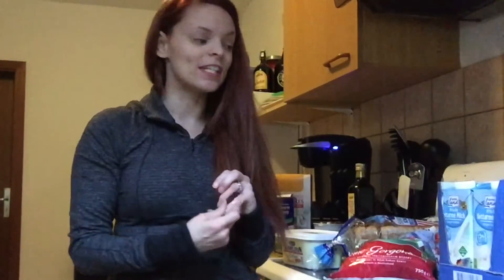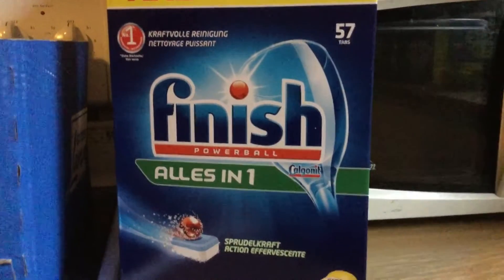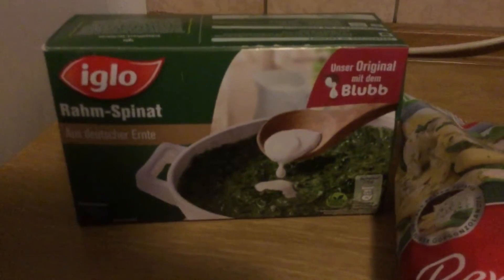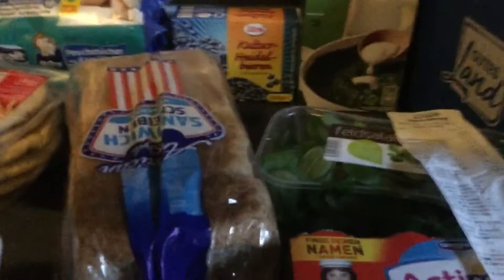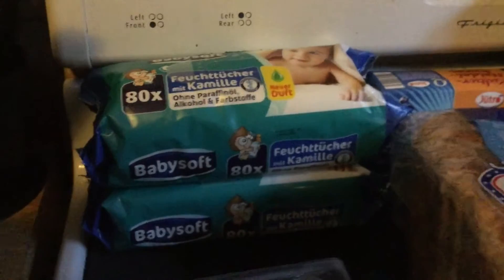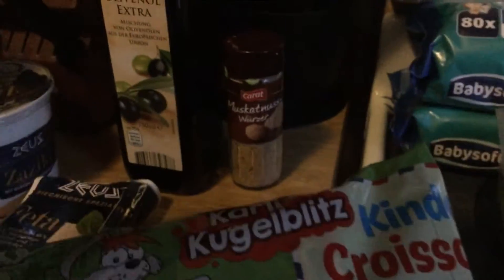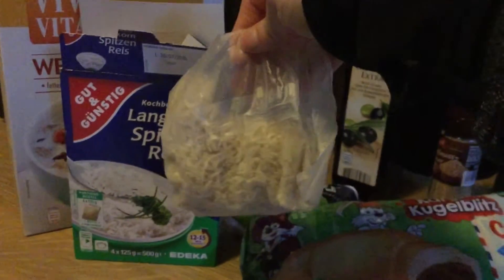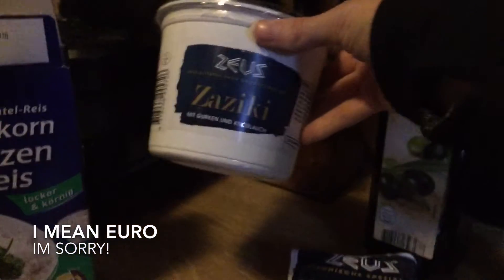ANOTHER CHEAP GERMAN GROCERY HAUL BY AN AMERICAN! (NETTO AND EDEKA GERMAN GROCERY STORES)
HEY GUYS SO SINCE MY OTHER GROCERY HAUL THAT I DID WAS SO POPULAR, I THOUGHT I WOULD GO AHEAD AND SHOW YOU WHAT ELSE I GET FROM NETTO AND EDEKA GERMAN GROCERY STORE!